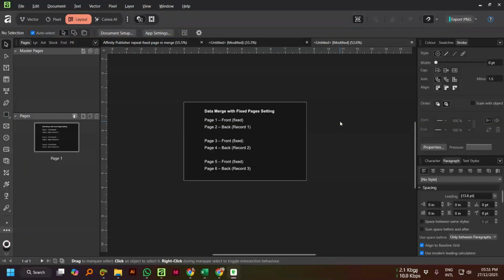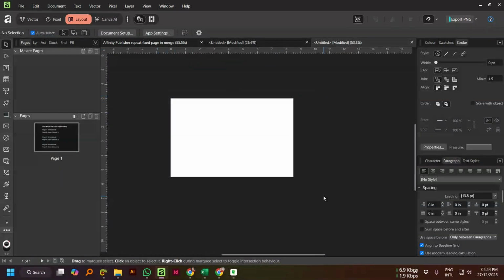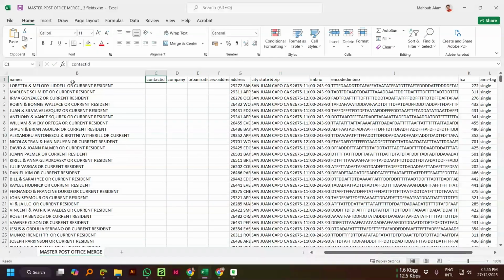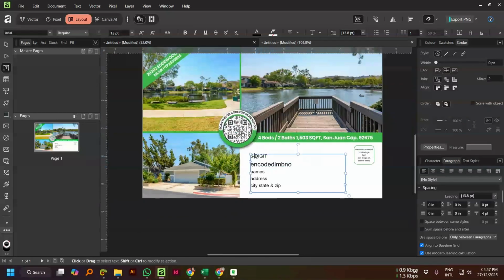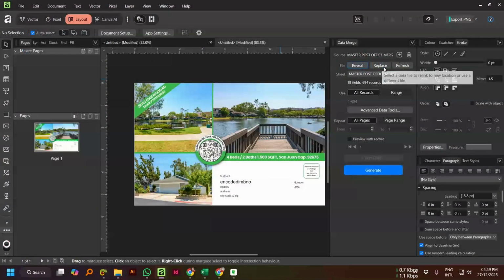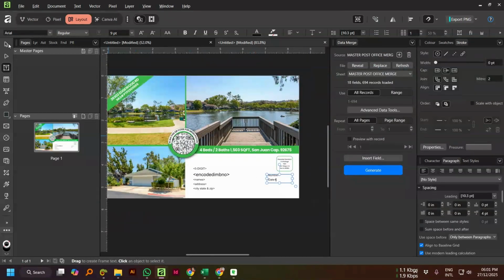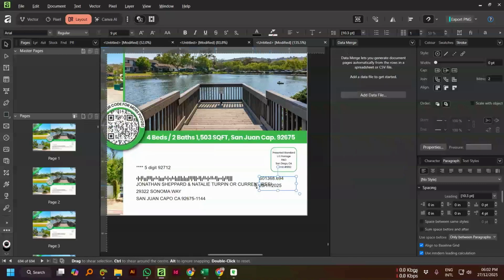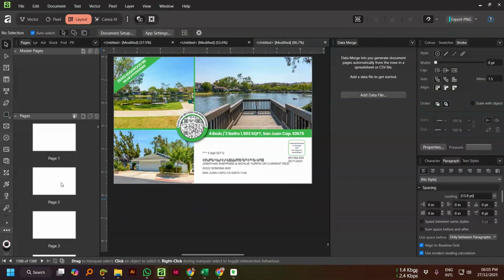Affinity Data Merge Explained | Fixed Front & Variable Back Postcard Problem (Solved)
Are you trying to create a postcard with a fixed front page and a data-merged back page using Affinity or Affinity Publisher, but it’s not working the way you expect?

In this video, I clearly explain how Affinity Publisher or Affinity (New) which is designed for professional print production and multi-page data merge workflows.

This video is perfect if you are working with:
• Postcard printing (front & back)
• Variable data printing
• Canva designs finalized in Affinity
• CSV or Excel data merge
• Client jobs requiring one combined print-ready file

🔍 Key topics covered in this video:
– Affinity data merge process
– When “one fixed pages” does not exist in Affinity
– Fixed front page + variable back page explained
– Best practice for print-ready postcard data merge

If you’re a designer, print professional, or freelancer working with Affinity apps, this explanation will save you hours of frustration and help you choose the right tool for the job.